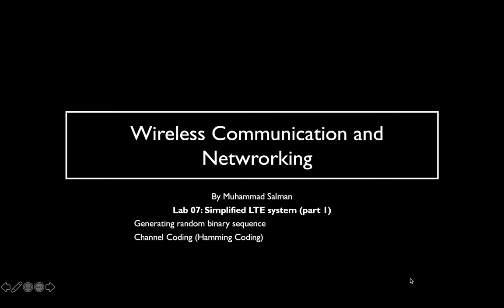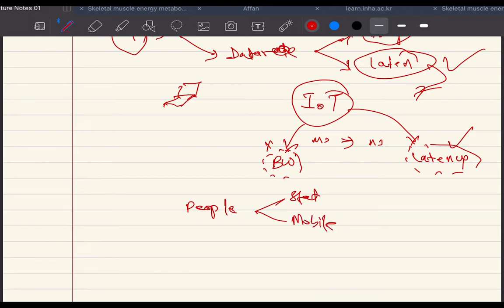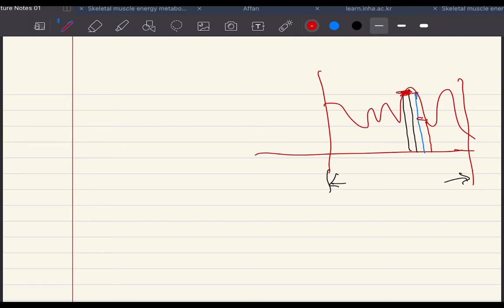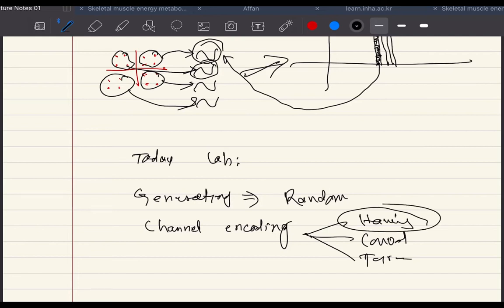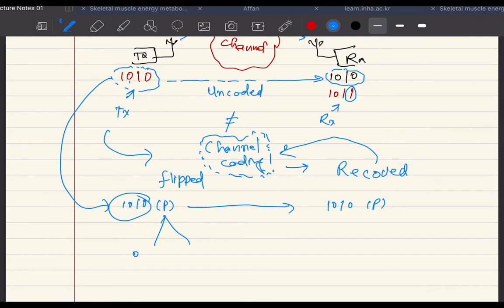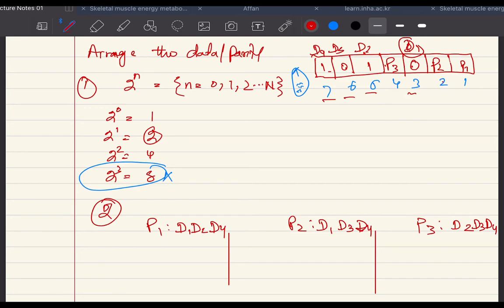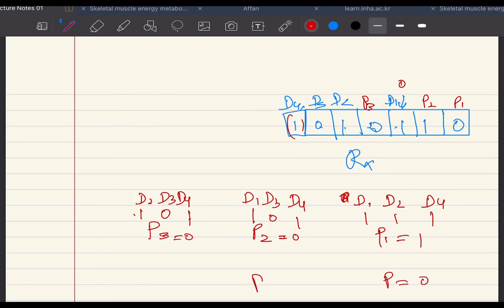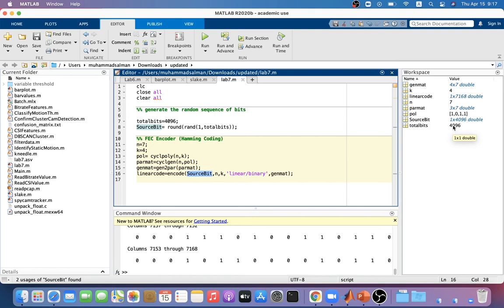Lecture 07: Wireless Digital Communication with MATLAB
In this lecture, we will cover:
Introduction to LTE
Why OFDM
Binary sequence generation
Hamming Coding